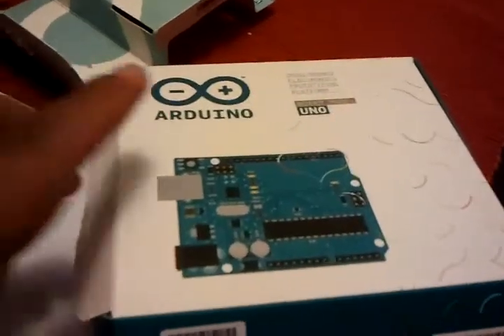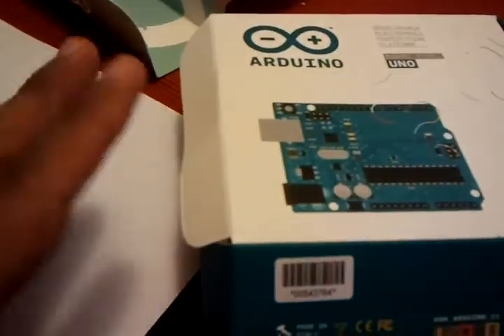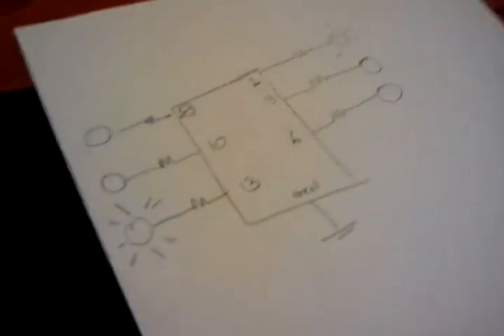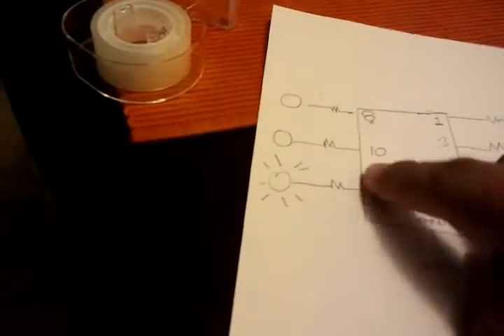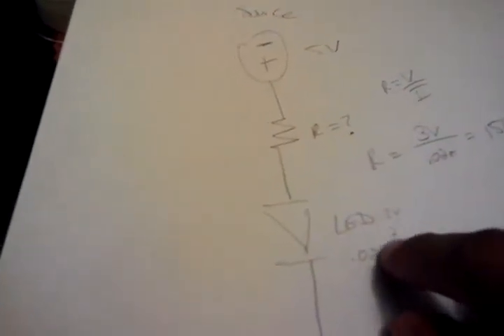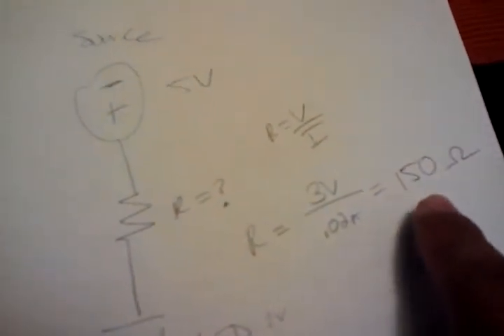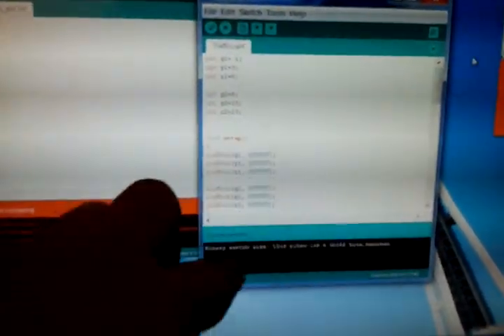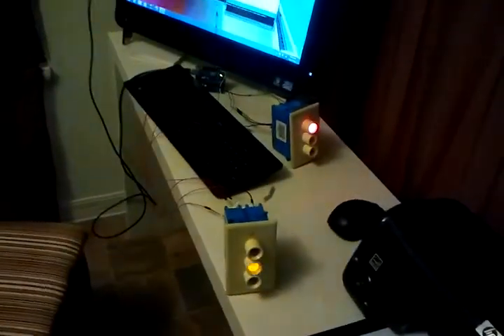Arduino Traffic Light Part 1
int y1=3;
int r1=6;

int g2=8;
int y2=10;
int r2=13;

void setup()
pinMode(g1, OUTPUT);
pinMode(y1, OUTPUT);
pinMode(r1, OUTPUT);

pinMode(g2, OUTPUT);
pinMode(y2, OUTPUT);
pinMode(r2, OUTPUT);
void loop()
digitalWrite(r2, HIGH);
digitalWrite(r1, LOW);
digitalWrite(g1, HIGH);
// set the LED on
delay(3000);
// wait
digitalWrite(g1, LOW);
// set the LED off
delay(500);
// wait
digitalWrite(y1, HIGH);
delay(2000);
// wait
digitalWrite(y1, LOW);
delay(500);
// wait
digitalWrite(r1, HIGH);
delay(1000);

digitalWrite(r2, LOW);
delay(1000);
digitalWrite(g2, HIGH);
delay(3000);
// wait
digitalWrite(g2, LOW);
delay(500);
// wait
digitalWrite(y2, HIGH);
delay(2000);
// wait
digitalWrite(y2, LOW);
delay(500);
// wait
digitalWrite(r2, HIGH);
delay(3000);